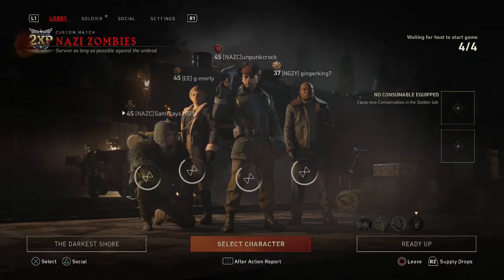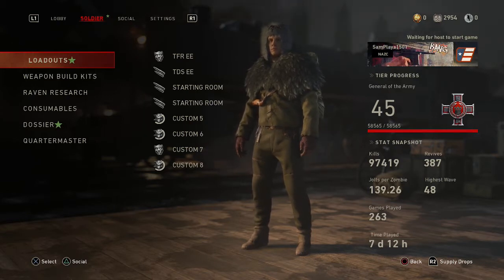How to Unlock the Mountaineer from Ruskeala - The Darkest Shore Secret Characters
Hi guys, today I have got for you another guide on some more Darkest Shore secret character, this is on the Mountaineer from Ural. The challenges for this one are entirely based on unlocking the pommel the rituals that come along with it. So good luck and enjoy!

GAMING SETUP SPECIFICATIONS:
Monitors: BenQ GL2250, HannsG HG216D
Microphone: Blue Snowball iCE
Headset: Turtle Beach X12
Capture Card: Elgato Game Capture HD
Webcam: Logitech HD PRo C920
Console: PS4

COMPUTER SPECIFICATIONS:
Processor: AMD FX-8350
RAM: 8GB DDR3
GRAPHICS CARD: MSI GTX 1060 6G